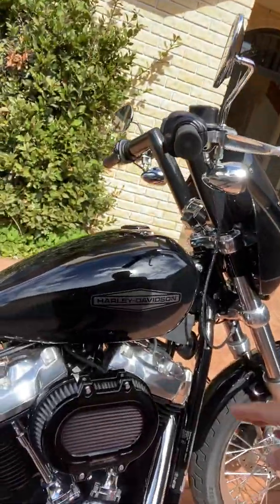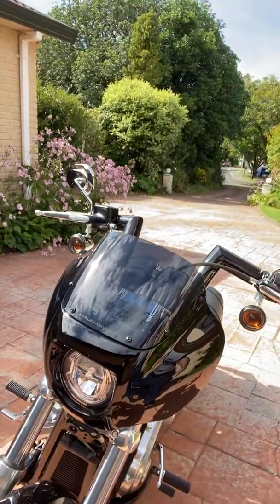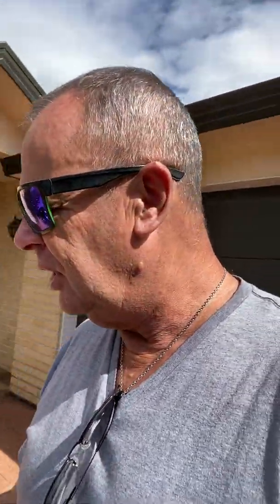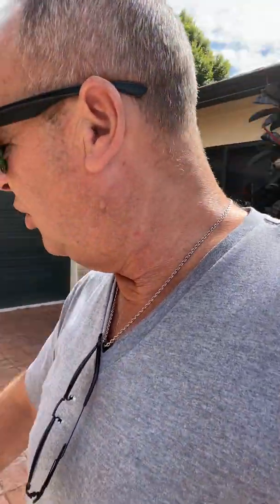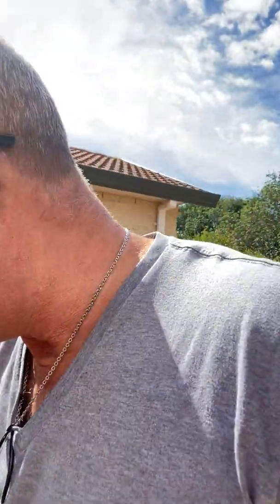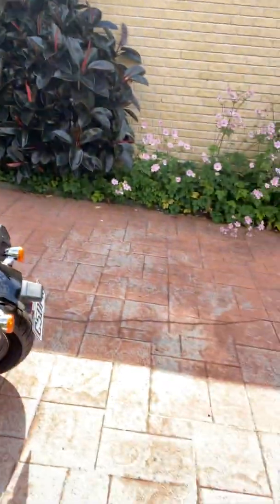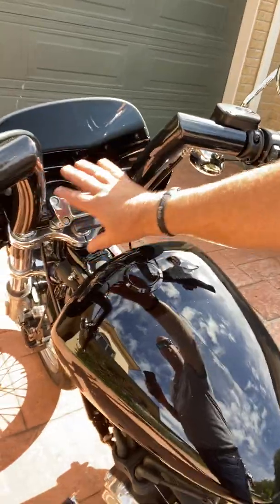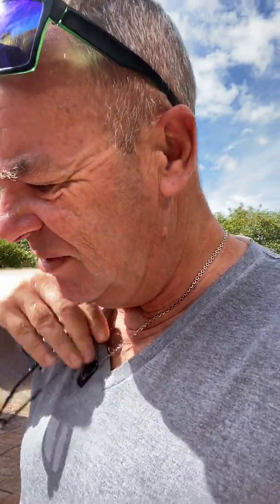2021 Harley Davidson Soft Tail .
Test riding the 2021 Soft tail .   My feelings on this bike and what its like to ride .  Very kindly lent to me by East Coast Harley Tauranga .